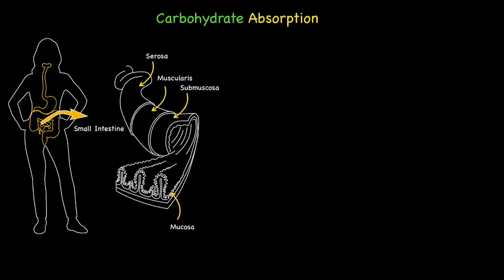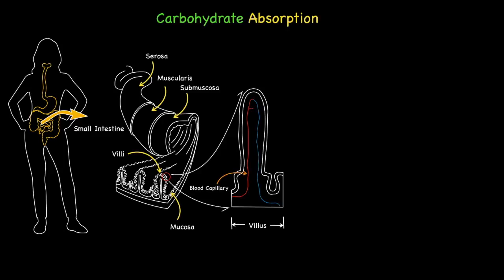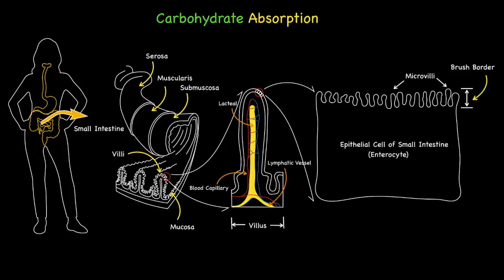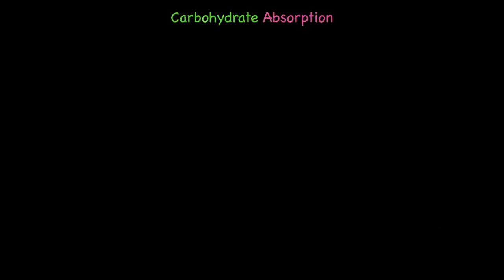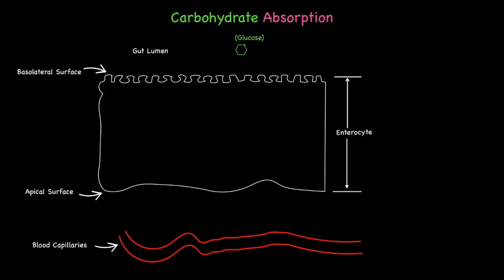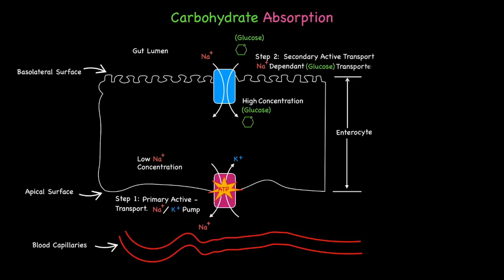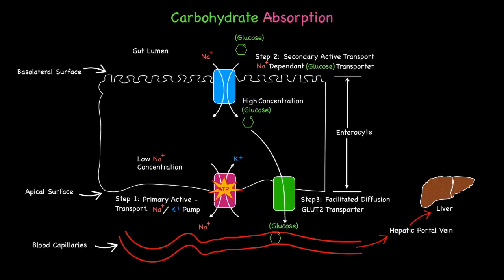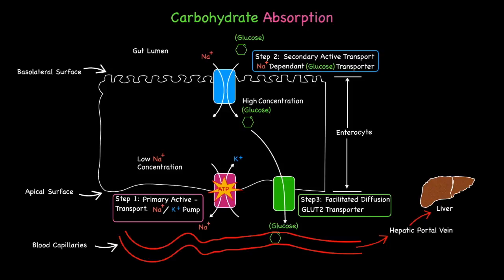Carbohydrate (Glucose) Absorption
Carbohydrate (Glucose) Absorption. Note - There is a labelling error at 3min: 40sec. The apical and basolateral sides of the enterocytes should be reversed in the video.